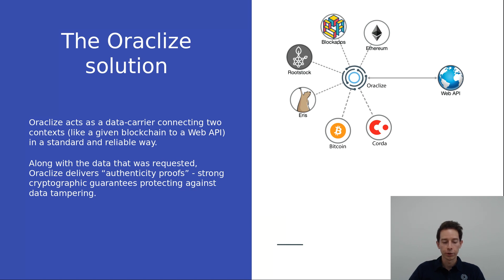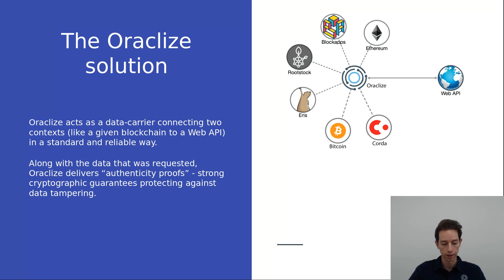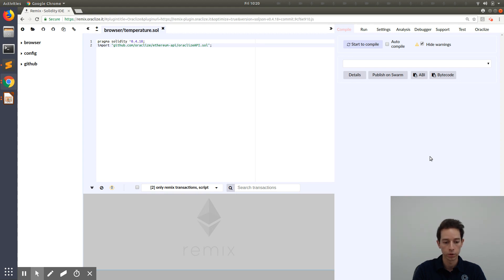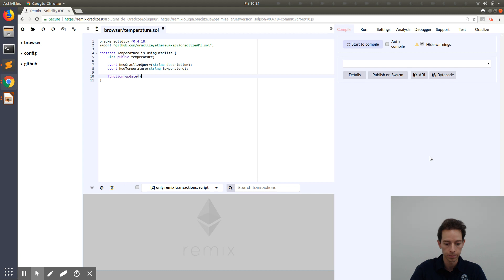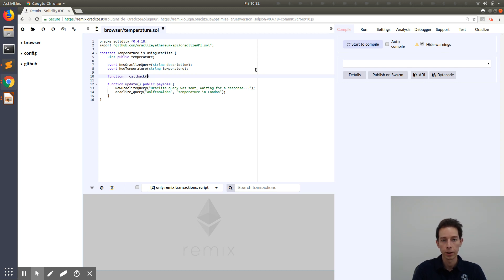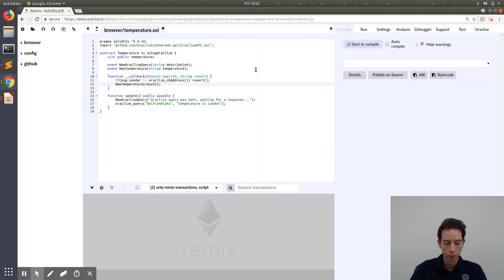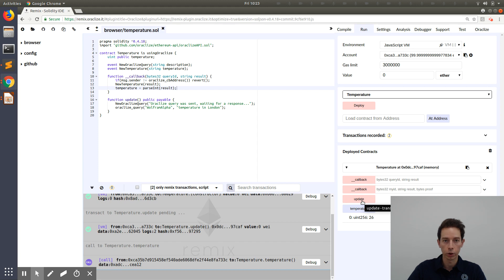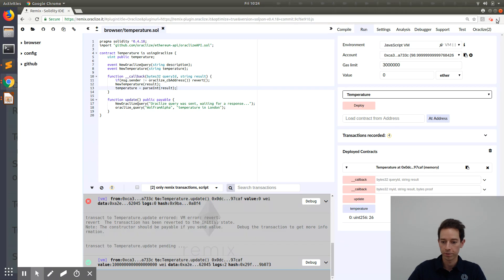Tutorial - Getting started with Provable on Ethereum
Let's get started with Provable!

In this video we will see:
* a few general concepts behind the Provable blockchain oracle service
* a basic example written in Solidity leveraging the Remix IDE (with Provable plug-in) and the Provable APIs